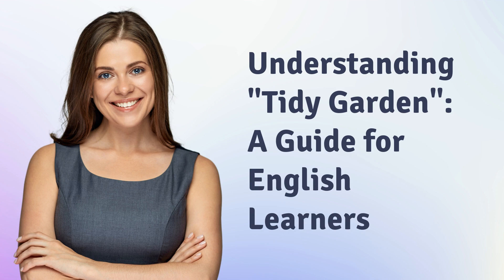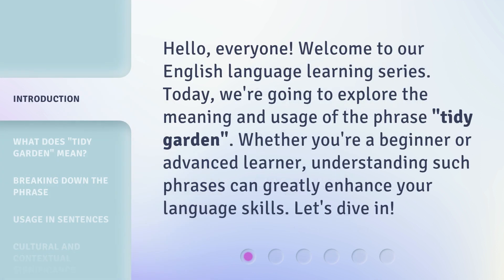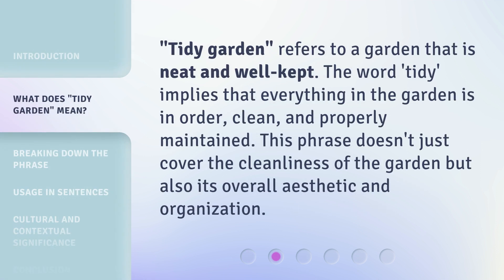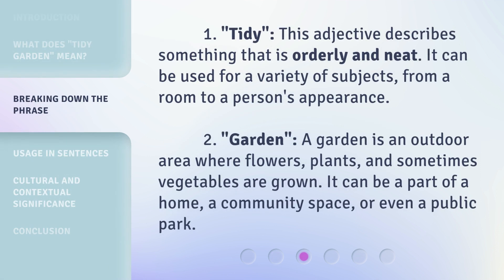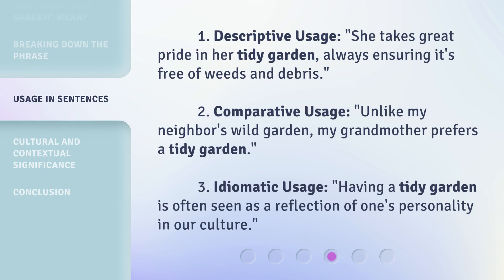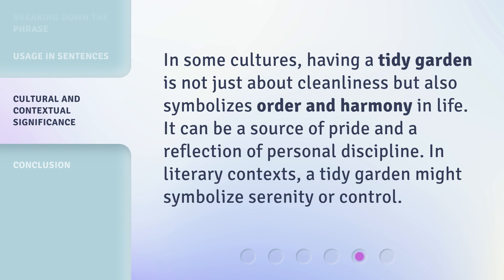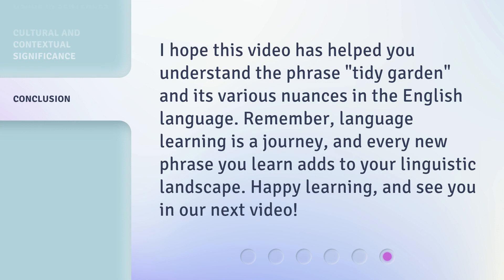Understanding "Tidy Garden": A Guide for English Learners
00:00 • Introduction - Understanding "Tidy Garden": A Guide for English Learners
00:29 • What Does "Tidy Garden" Mean?
00:51 • Breaking Down the Phrase
01:19 • Usage in Sentences
01:46 • Cultural and Contextual Significance